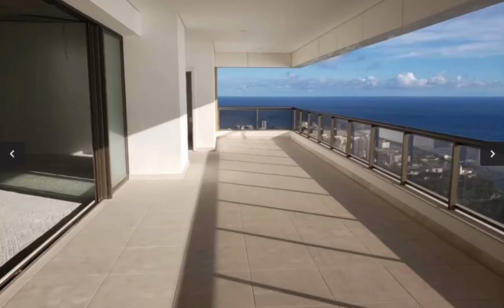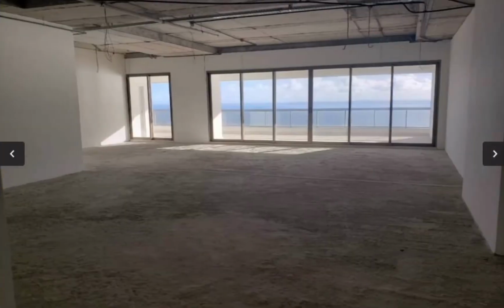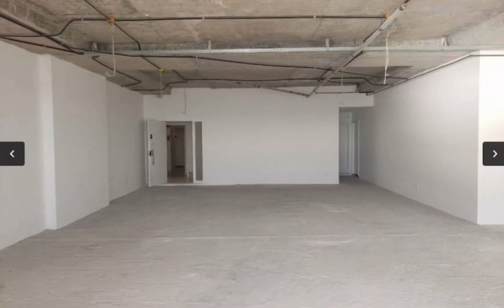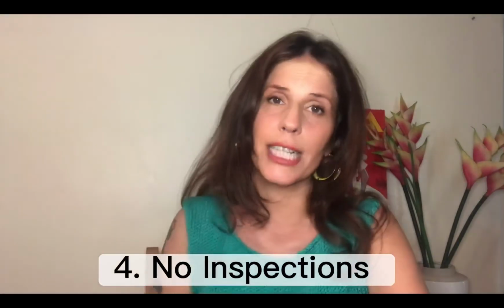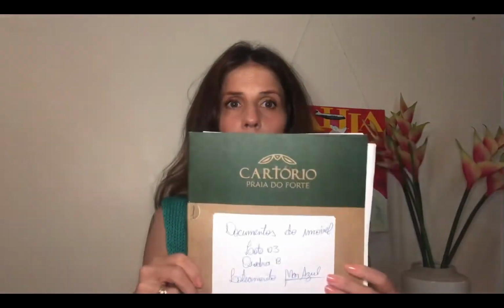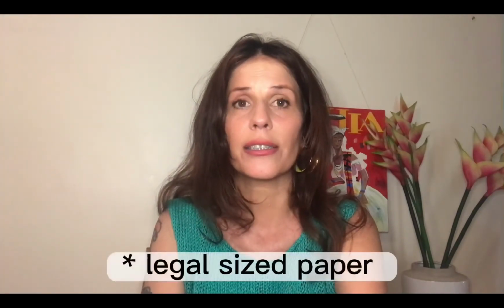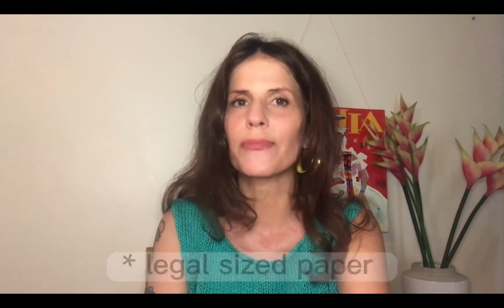5 Differences Buying Real Estate: Bahia vs. USA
Interested in buying property here in Bahia? Here are FIVE big difference between the US market and Brazil.